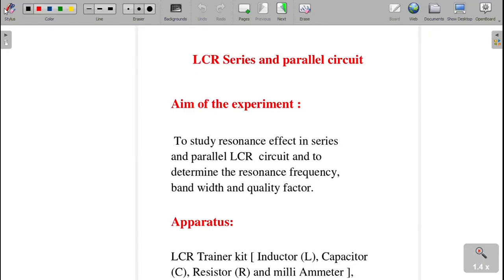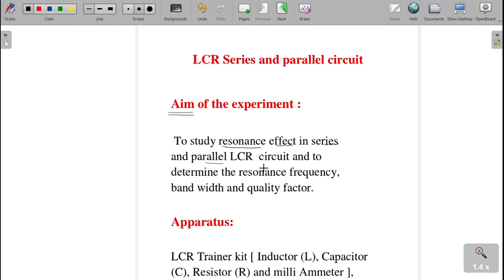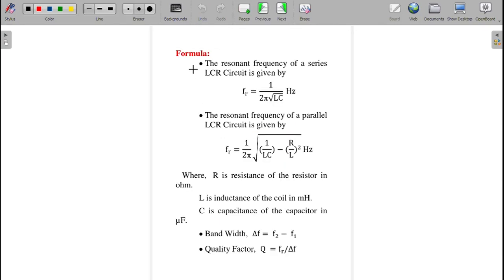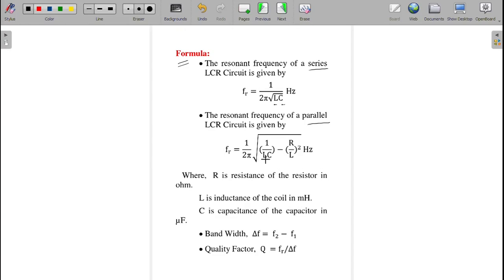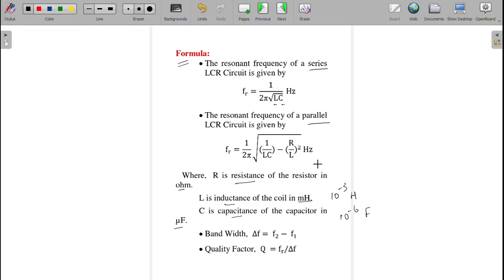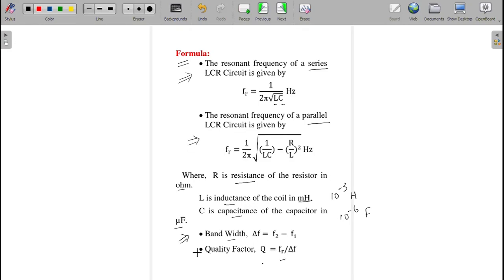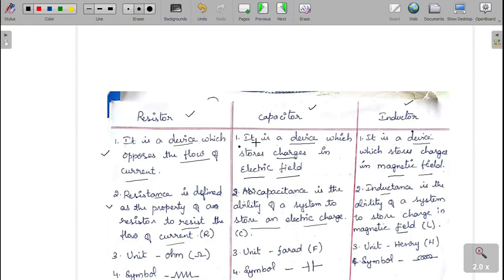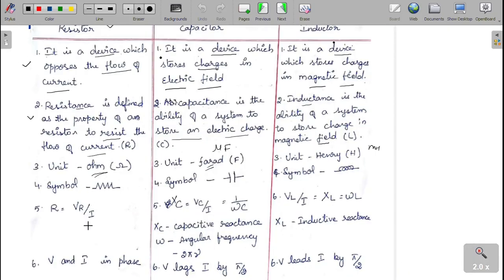LCR circuit - Viva question and answer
In this video I explained the viva question and answer for the LCR series and parallel circuit.